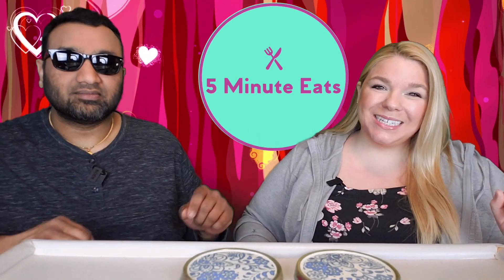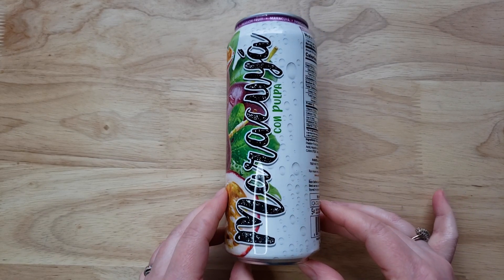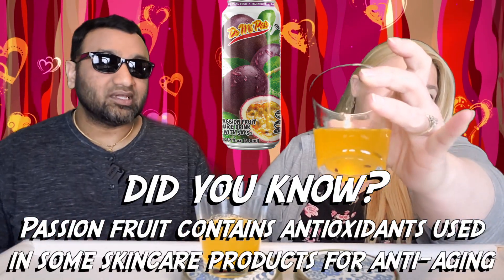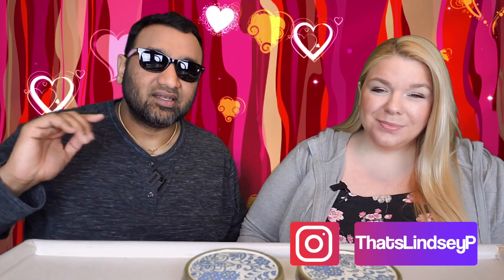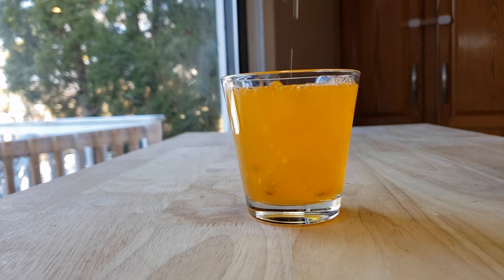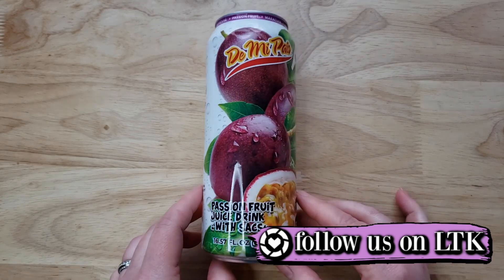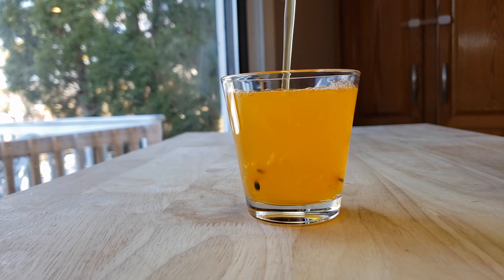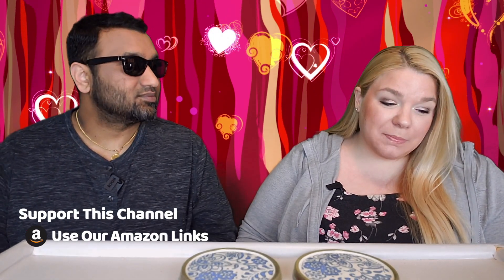De Mi Pais Passion Fruit Juice Drink Review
SHOP THIS VIDEO
De Mi Pais Passion Fruit Juice Drink